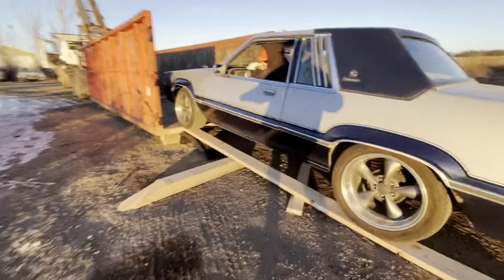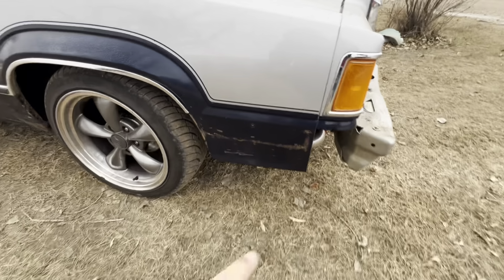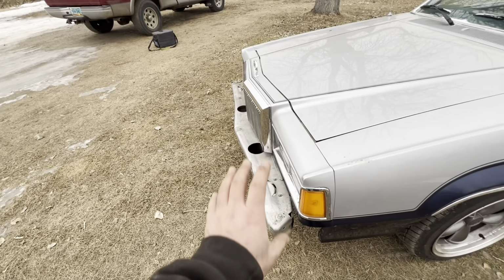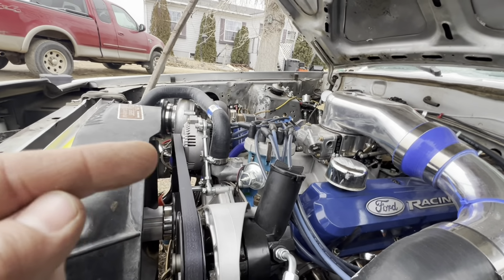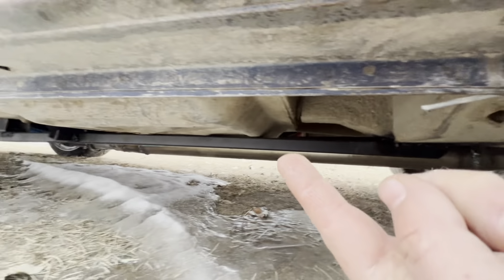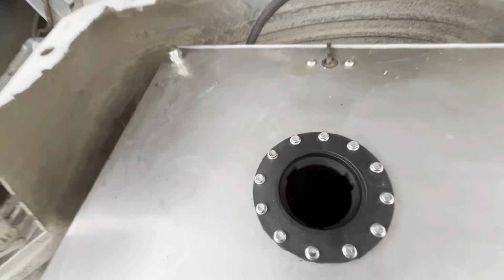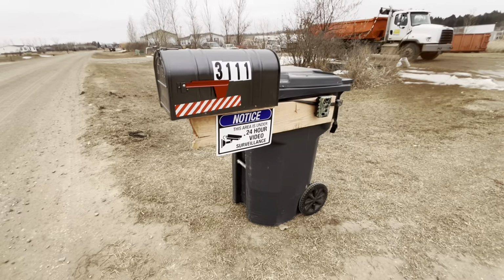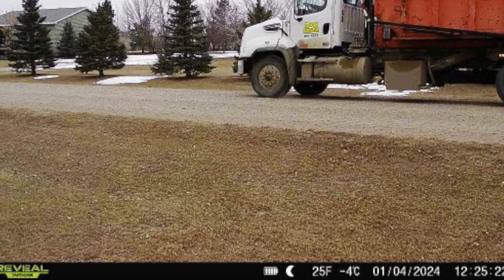1980 Mercury Cougar Turbo Charged 302ci I have no idea what I’m doing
I found this car out near Devils Lake, North Dakota.  It was built by Ken L. Who owns a couple of Napa Auto parts stores, he was very nice and knowledgeable.

I had 1 Mercury and then bought a 2nd one to be in compliance with the Steve Miller song.  The song doesn’t say what happens if you somehow accidentally buy a 3rd Mercury.  I guess we will just have to find out.  Secretly it reminded me of my grandmas Mercury Zephyr if she owned a Napa store back in the 1990’s…

*update*
I sold this car back to Ken L.  It was a fun car to drive around but I popped the head gaskets while having some fun and wanted to spend my money on something else.

I had a new born in June of 2024 I bought this car knowing that my gf was pregnant and should have used the money to buy myself a better family car.  I have no regrets.  It was fun to drive and I enjoyed it while I had it.  But ultimately I think it’s better to be a good dad to all of my kids rather than a cool dad to one once in a while.

There was a day after school when I picked my son up.  It was all the roundy bubble crossover SUVs lining the block except this old girl sitting there.  I thought about my Grandma Ana Mae and shook my head and laughed to myself.  My son thought it was pretty neat.  My daughter could’ve cared less and thought it smelled like mouse droppings and a vanilla air freshener.  I reminder her that it was mouse droppings and new car scent but she still didn’t seem to enjoy it.  Ken was at my house in 24 hours with cash and wanted the car back and had the heads off the next day.  Maybe he will sell it back to me when I’m older and have money to burn.

Until then I’m happy with the Lamo 2014 suburban I bought and it already has a factory LS in it, cup holders, the baby seat fits great and it smells like leather.  My middle daughter wasn’t embarrassed to ride in it either so I got that goin for me.  I still have my 1980 F-350 with the 351M in it if my son ever needs the cool points in the school drop off line.  I could pick him up with a couple tons of hay on the flat bed.  Maybe a load of steel or if he really pi**es me of a half full 6 yard dumpster with the bottom half rotted out.  Young men aren’t as cooperative when they’re 14…. Who knew?!

This is an updated video description updated 1.5 years after I made this video and my mail box stand is still a garbage tote.  😇